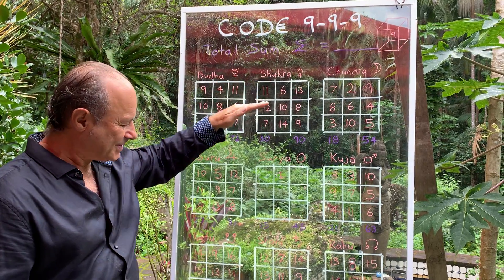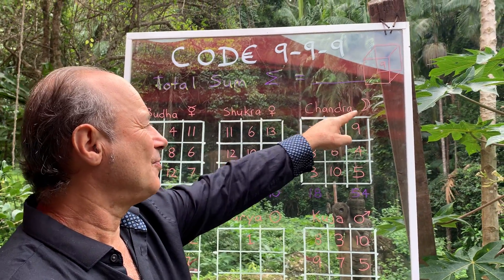The 9 PLANETS: The NAVAGRAHA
Jain's Epiphany On Magic Squares Of The 9 Planets.
Code 9-9-9 Revealed

Here is yet another amazing but quite unusual numerical Revelation Code-Breaking Series based upon the ancient attributes of the Hindu 9 Planets and how they relate to specific Numbers.
Often in my research I make the general claim that Everything In Mathematics has its roots or basis in the Number 3, the Trinity.
This Code 9-9-9 revealed here clearly shows that this whole investigation was based on 3: The Magic Square of 3x3 that was written in 9 various ways, depicts the dance of the 9 planets.

We start with 3, then 3x3 which is 9 numbers contained within the Square, then with the 9 variations we see that there are 9x9 = 81 or 3x3x3x3 or 3^4 numbers contained with the astronomical matrix. And finally, the revelation, that the total sum of all 81 numbers is 9x9x9 or 9 Cubed or 3^6.
We have, in effect, climbed the dimensional ladder, from 9 to 9x9 to 9x9x9.

My question would be, did the ancient Vedic rishis, the Learned Ones who composed this galaxy of numbers, knew it was 9 cubed? Was it by design or chance. Either way, there is more to be revealed.
Cubic also suggests the underpinning Crystalline Matrix of the Creation.

Essentially, this Journey of the 9 Planets, the NavaGraha, from ancient scriptures is a tribute to the Multi-Dimensionality of 9.
9 Is the secret code, that reveals the secret geometry and symmetry of the astronomical and numerological world.